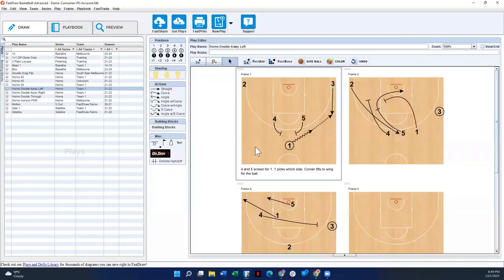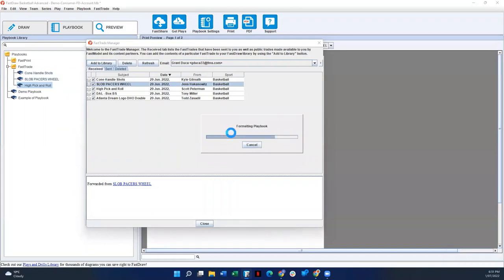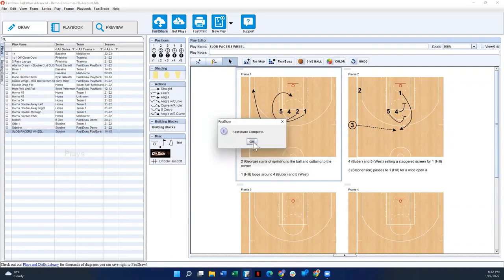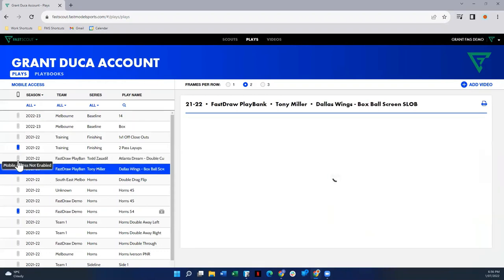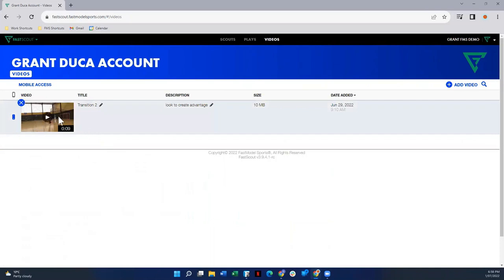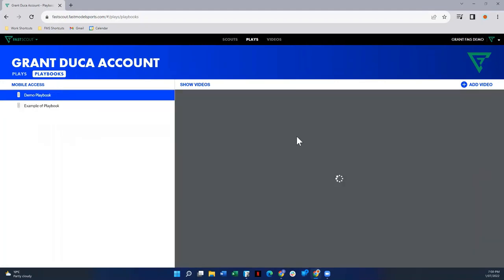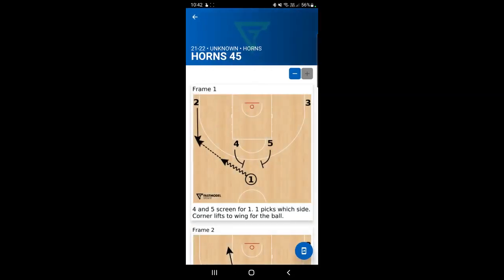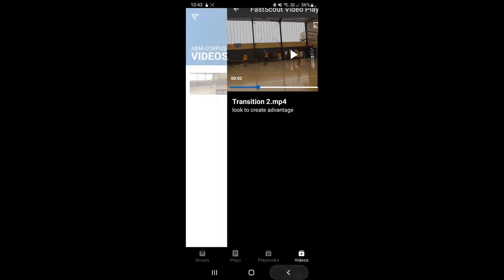FastTrade & FastShare • FastDraw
In this micro demo, FastModel staff will overview the critical workflows of FastTrade & FastShare and dive deeper into the functionality available on FastScout Web. Users can now add video to existing plays and playbooks, upload miscellaneous video to the Videos tab, and share all content with other users via the FastScout mobile app! Be sure to tune in to the rest of our series to see additional tips on how to use FastDraw & FastScout.

Overview:
0:00 - How to FastTrade
2:20 - How & Why to FastShare
3:30 - Viewing Plays on FastScout Web
4:15 - Mobile Access & Sending Plays to the App
5:20 - Adding Video to Plays on FastScout Web
6:00 - Viewing Mobile Usage metrics for Players & Staff
7:00 - Adding Video to Playbooks
7:35 - Review of the FastScout Mobile App